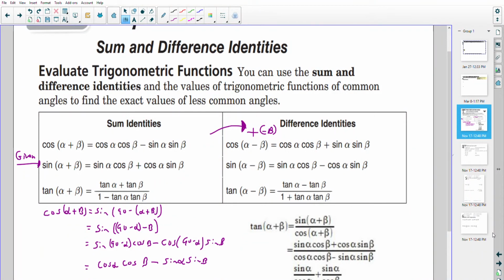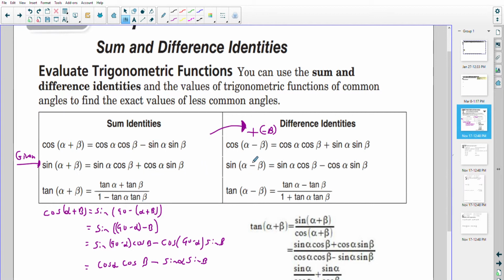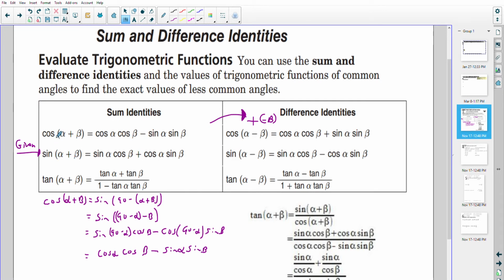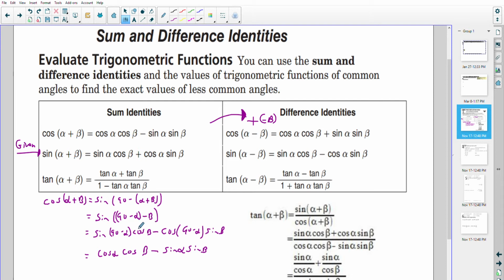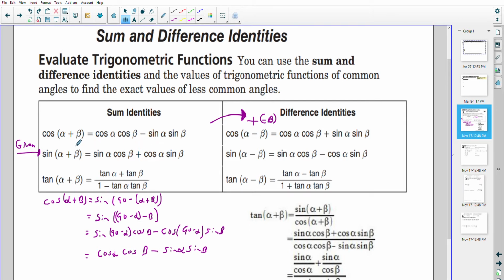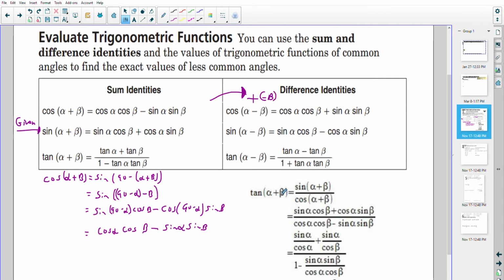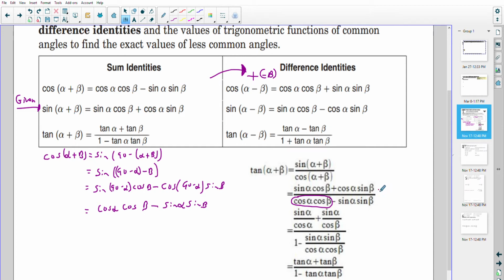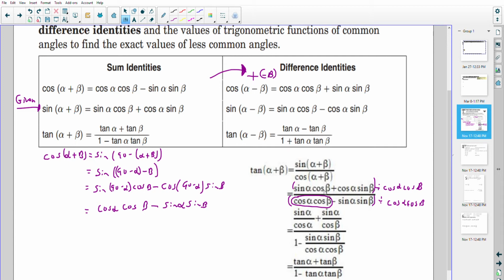5 4 a Sum and Difference Indentities development